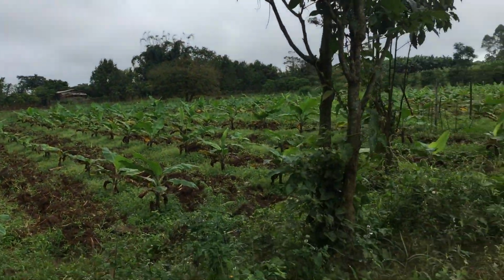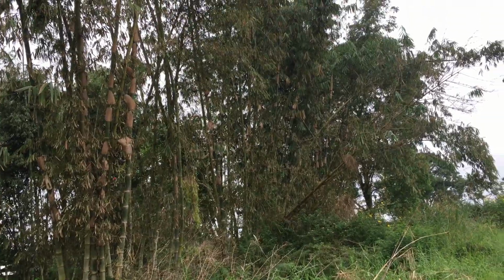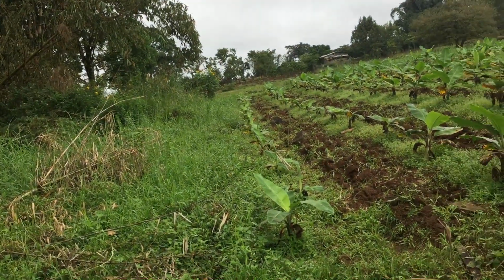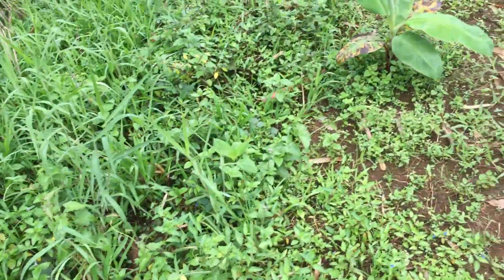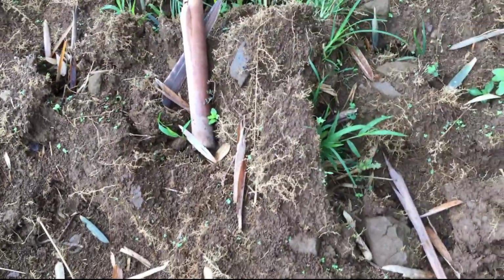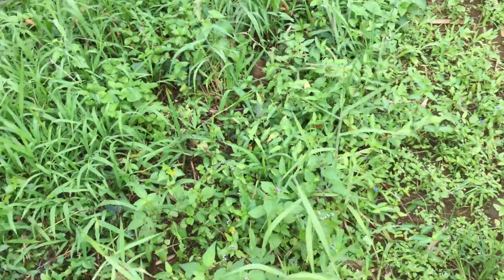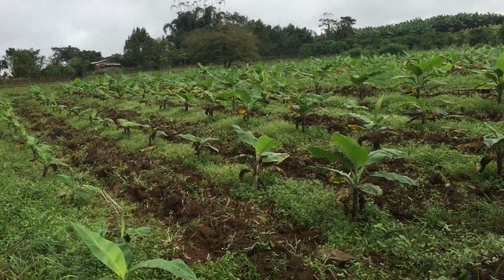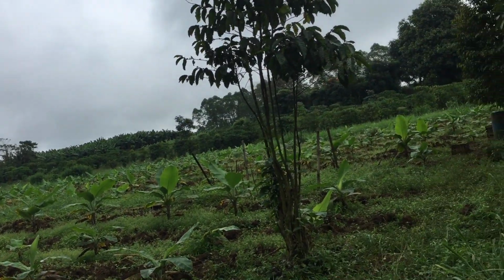Watch this before planting Lakatan Bananas. Don't plant near trees, bamboos and related plants.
Watch why these bananas should not be planted near these trees. These bamboos will eat all bananas near them dry.